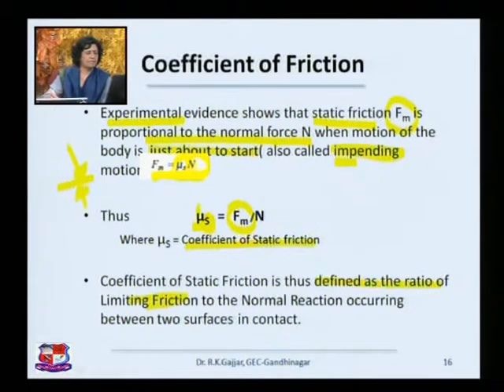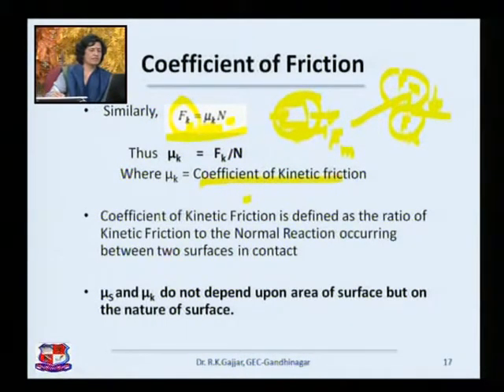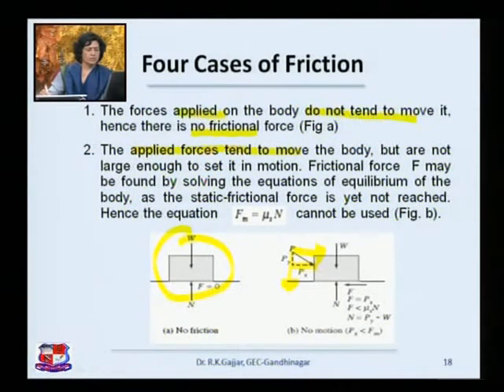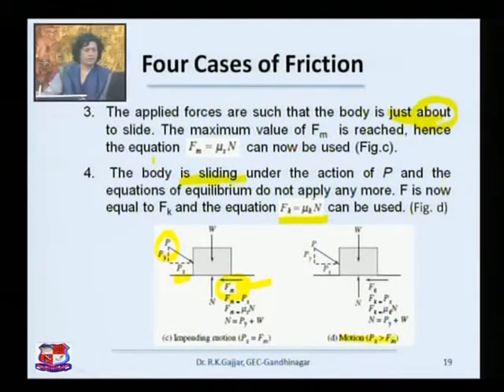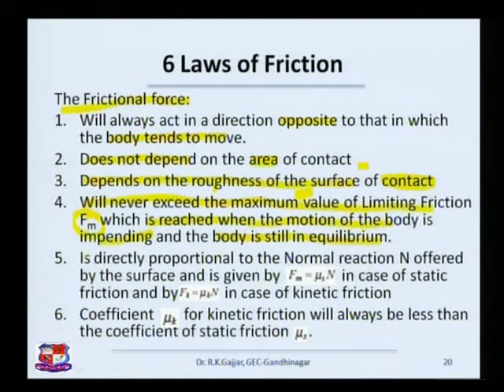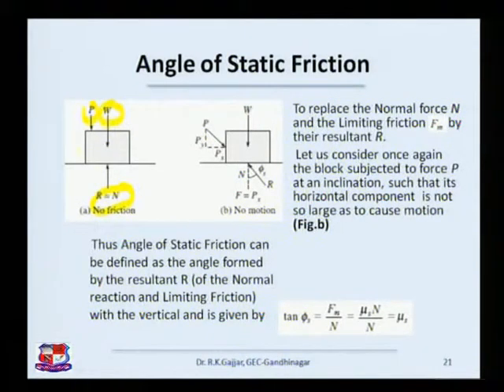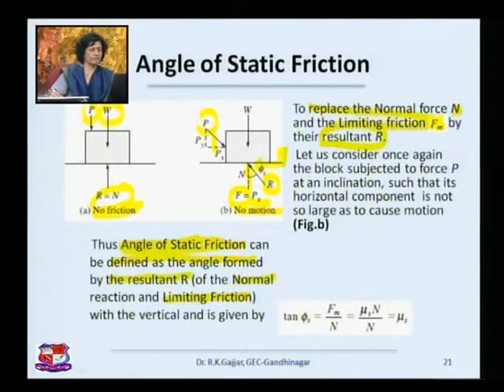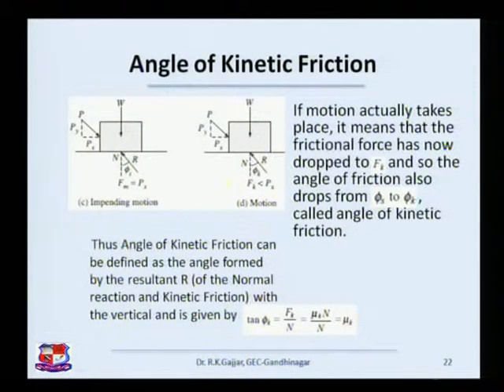Rajul K Gajjar Mechanics of Solids Friction 3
Dr. Rajul K. Gajjar-L. D. College of Engineering,Ahmedabad Mechanics of Solids-Friction-Theory of friction, Types of friction, Static and kinetic friction.